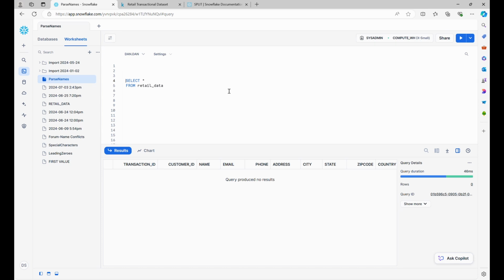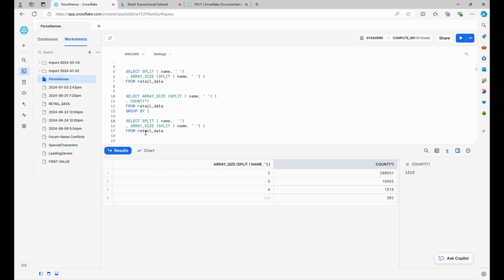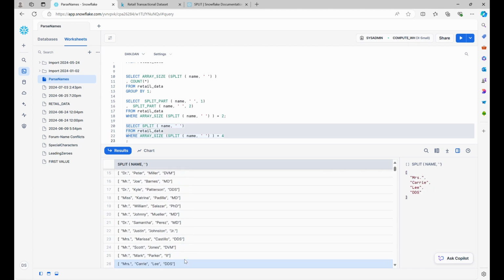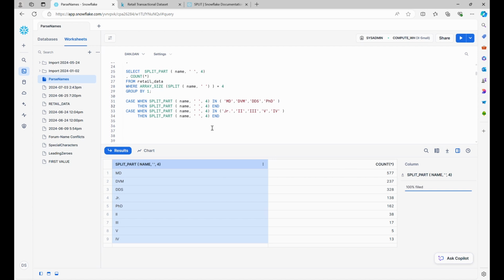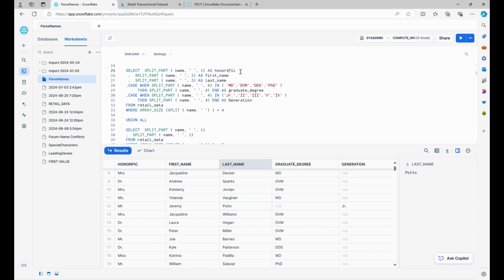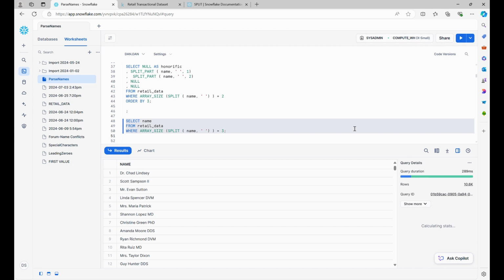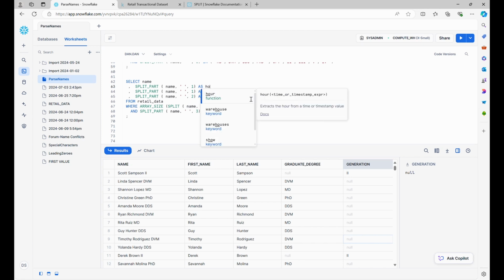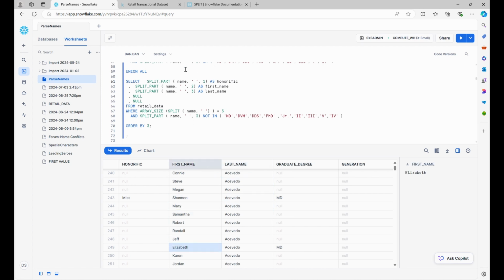Parsing Names in Snowflake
Separating components such as first name or last name from a name field can often be trickier than it might seem at first glance.  I'll walk step-by-step and query-by-query through a typical example. There is no single solution because every problem is different but I'll show kinds of considerations needed to get it right